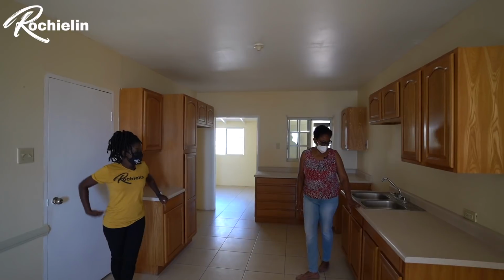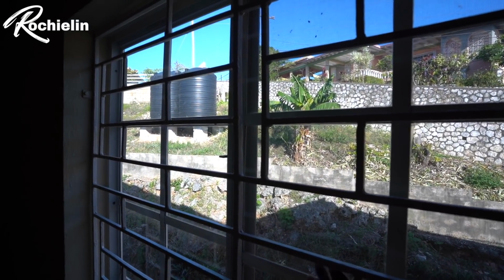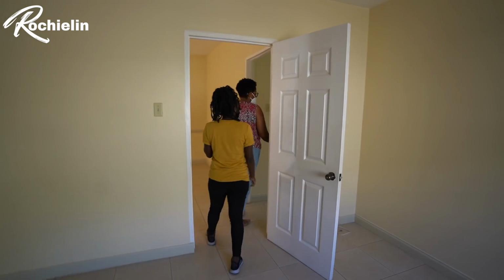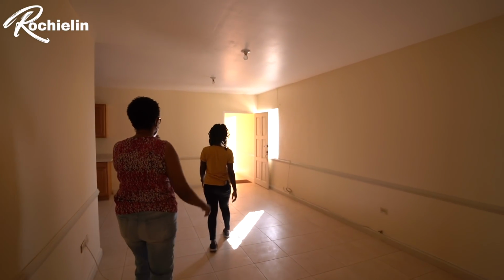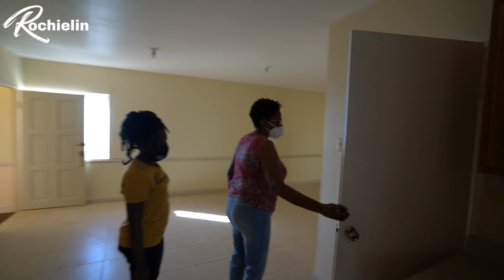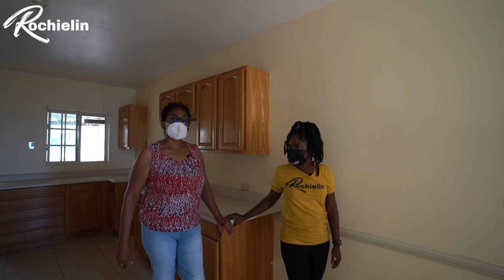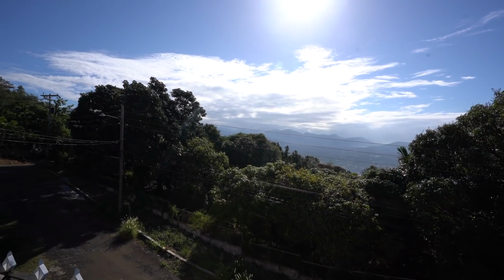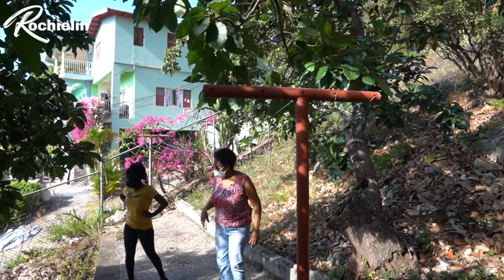MOVING TO JAMAICA| HOUSE HUNTING JAMAICA | HOUSE ON THE HILL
TODAY WE LOOK AT A HOUSE IN RED HILLS JAMAICA FOR RENT.

Ms. Sandra Forbes

Any information available on this channel is intended for general guidance only and must never be considered a substitute for advice from a certified professional.

Rochielin makes no warranties or representations of any kind concerning the accuracy or suitabiliy of the information on this channel. To the extent permitted by mandatory law, Rochielin shall not be liable for any direct, incidental, consequential, indirect or punitive damages arising out of access to or use of any content availabe on this channel regardless of the accuracy or completeness.

Rochielin disclaims any control over, relationship with, or endorsement of views expressed by other Youtube users.

Rochielin does not conduct sale or rental of any property shown on this channel. The channel is solely used to showcase, adverstise, promote and inform.  All transactions are done between the seller and buyer of the property.
 LET'S GO, LET'S GO, LET'S GOOOO@